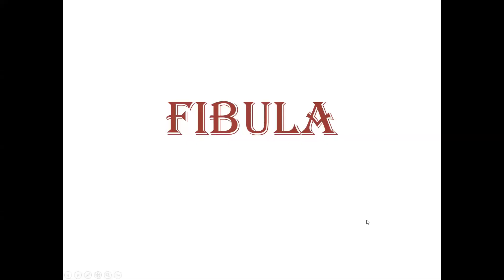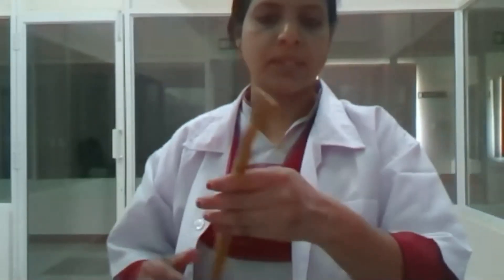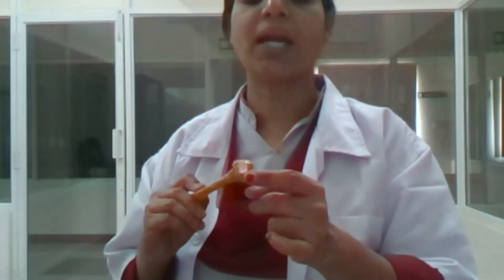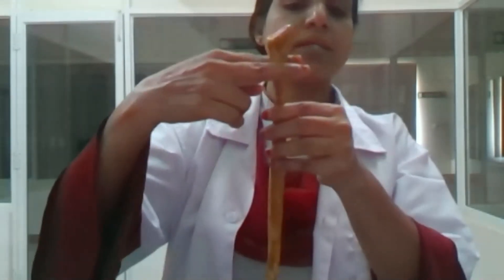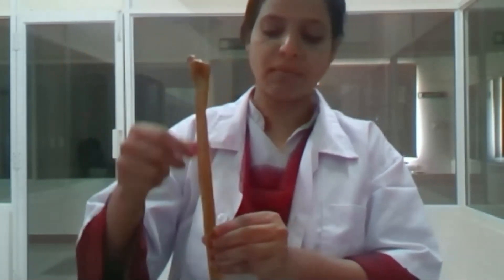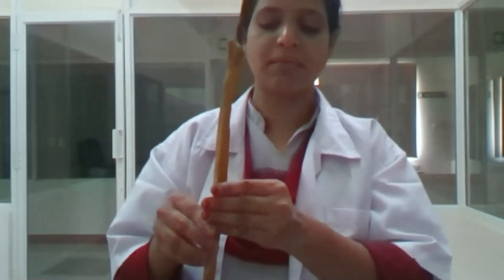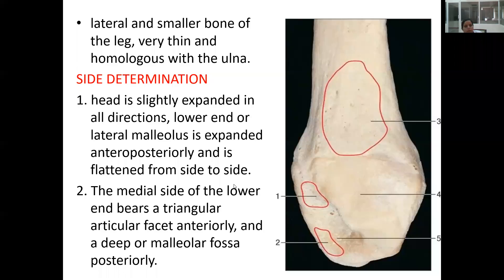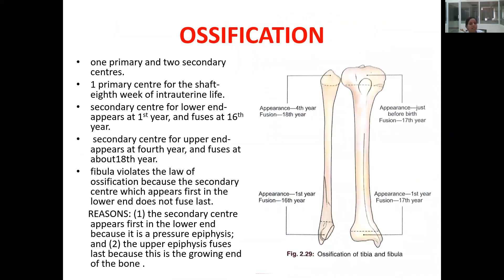Fibula Dr Shabana Anatomy Lower limb